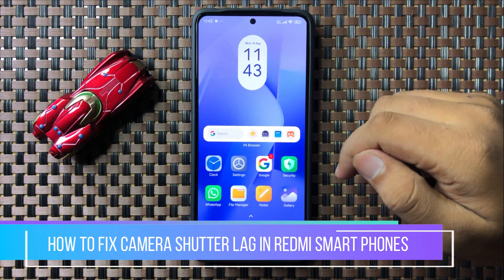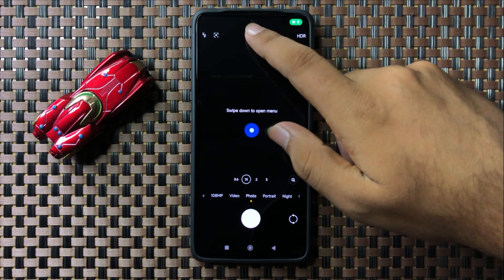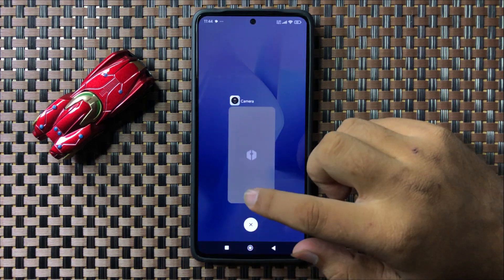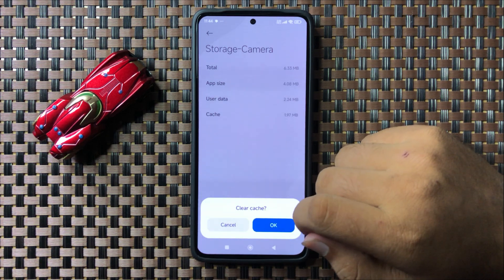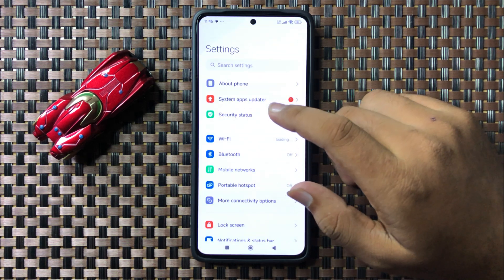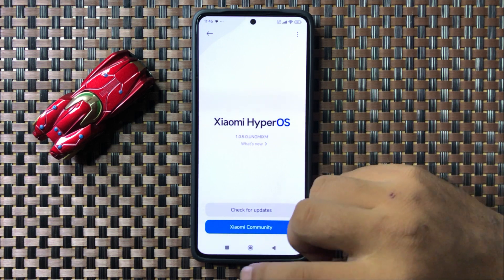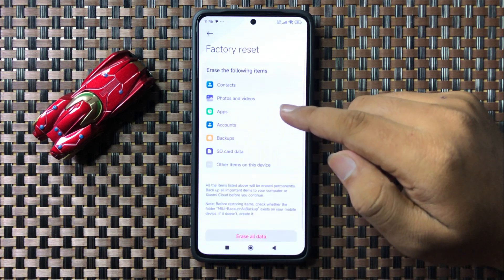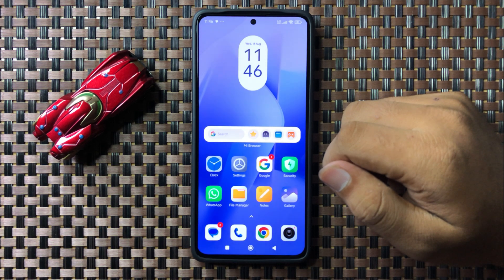How to Fix Camera Shutter Lag in Redmi Phone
in this video i will show you How to Fix Camera Shutter Lag in Redmi Phone